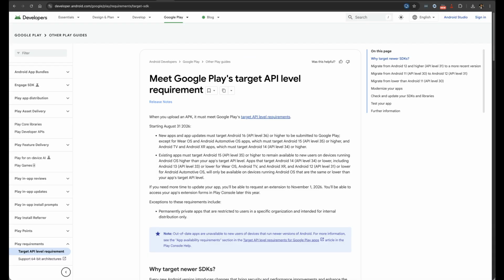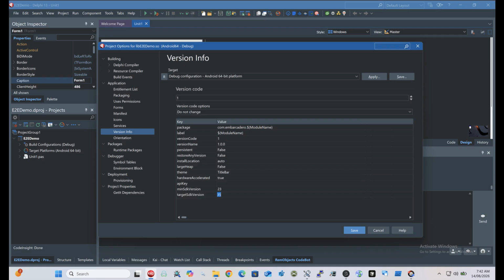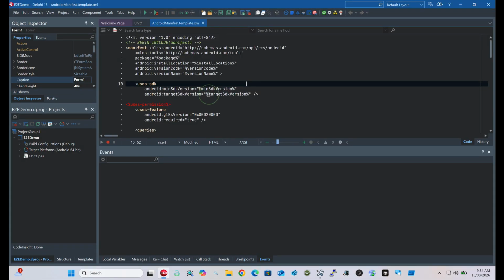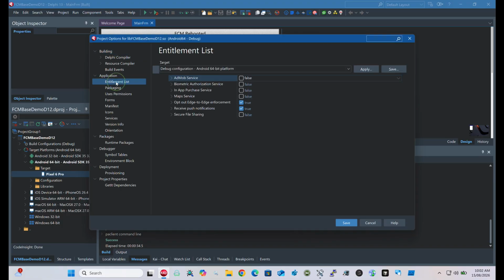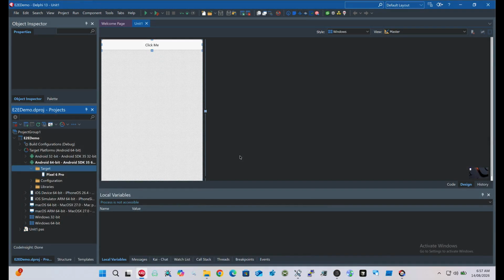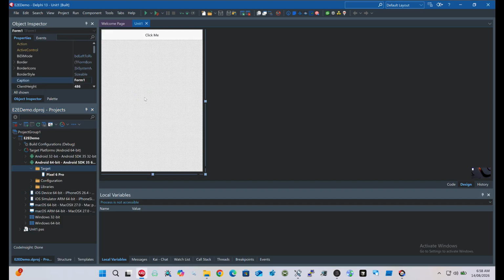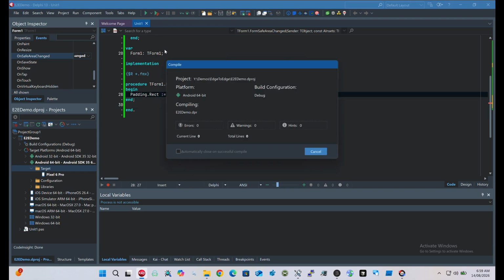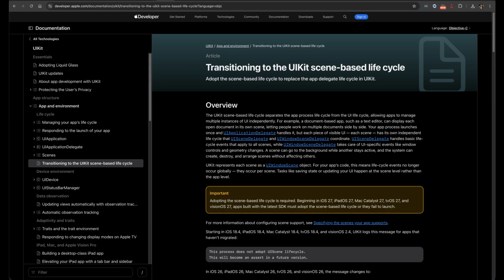Delphi Worlds News #1: Delphi 13.0 CE Mobile Insights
Delphi 13.0 Community Edition has recently been released. In this first edition of Delphi Worlds News, we look at key insights for mobile development, including important app store requirements and upcoming deadlines for both Android and iOS.

We also cover how to handle the mandatory edge-to-edge requirement on Android when targeting API level 36, including a practical demonstration of the OnSafeAreaChanged event.

• Current Apple Deadlines (iOS SDK build requirement is generally April of each year)